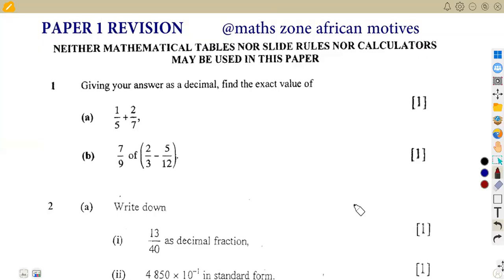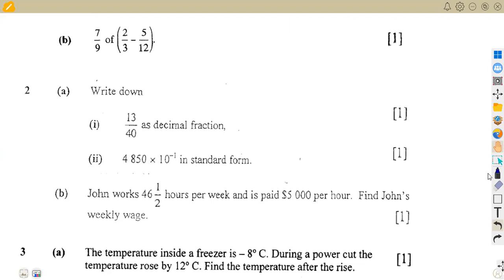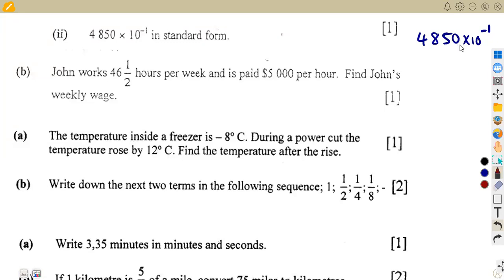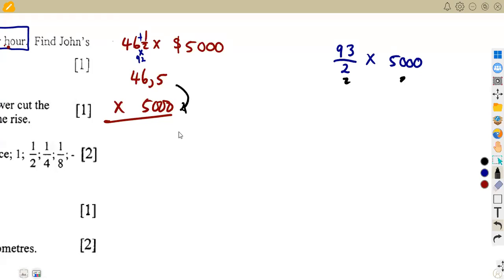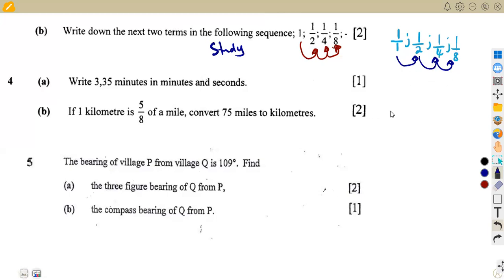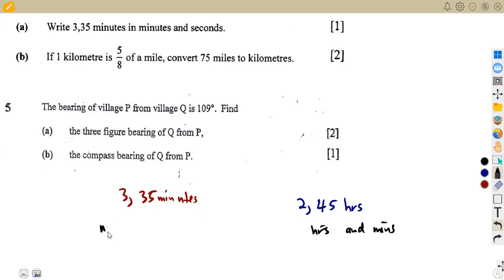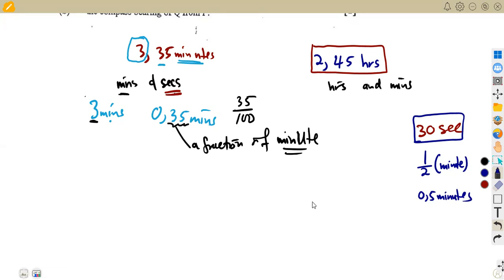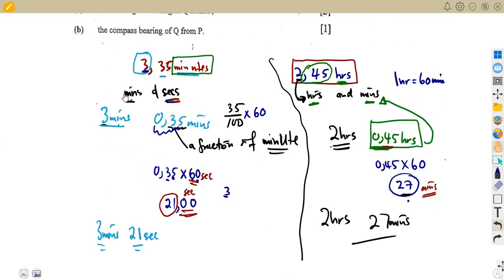ZIMSEC Maths preparement day 1 Revision 1